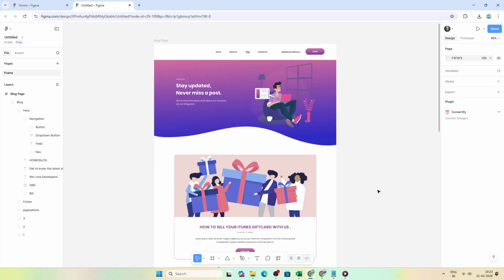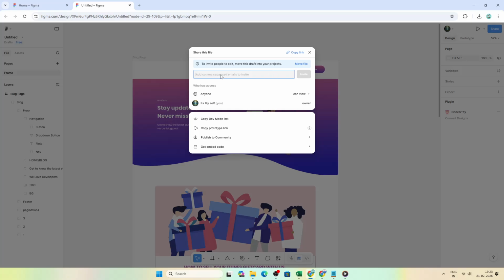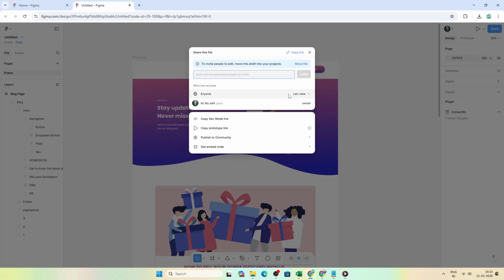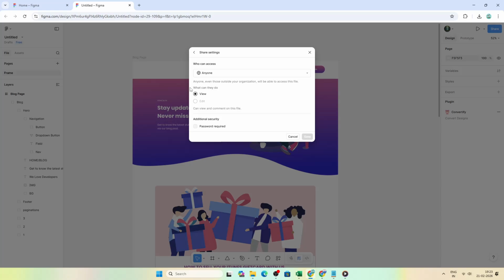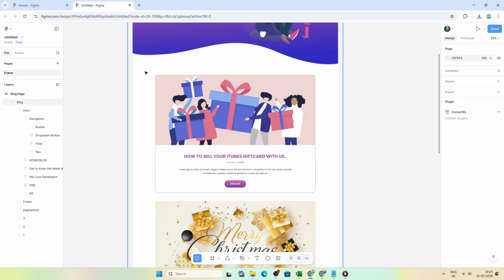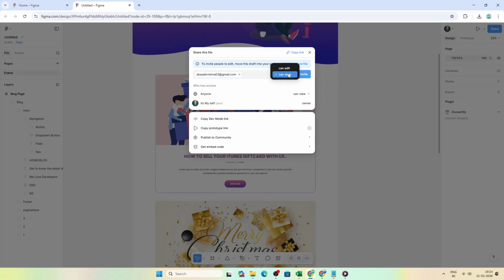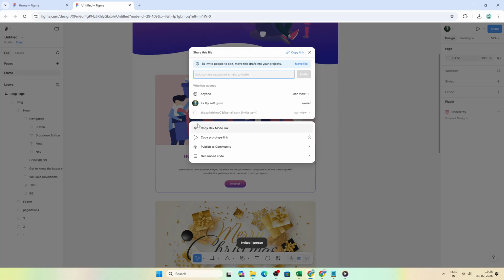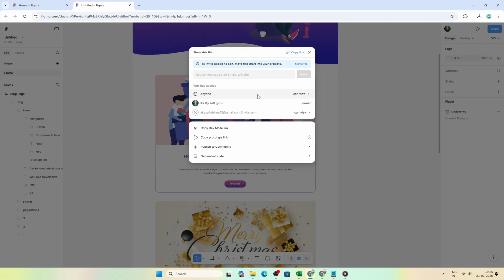How To Share Figma Files (Step By Step)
Learn how to share Figma files and collaborate in real-time with this easy step-by-step Figma tutorial. Mastering Figma sharing settings is essential for UI/UX designers looking to improve their workflow and client communication.